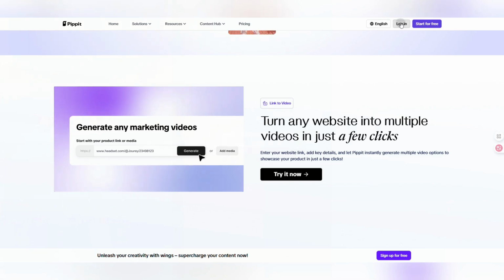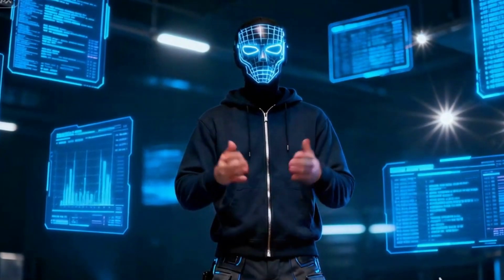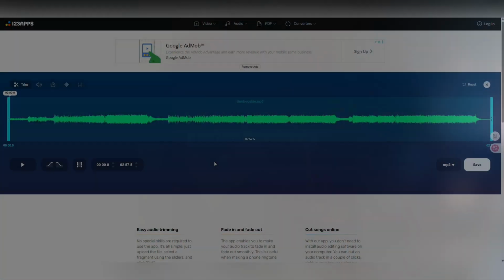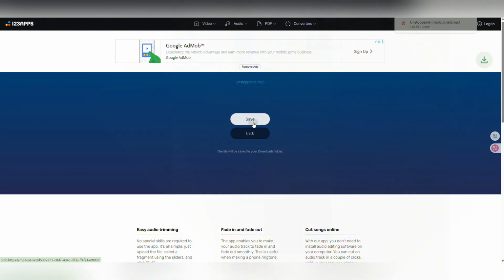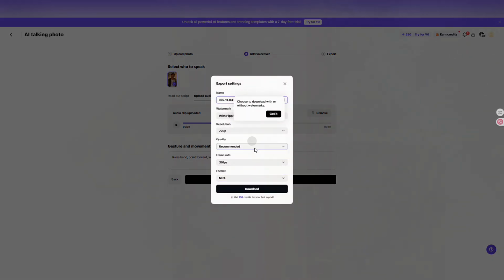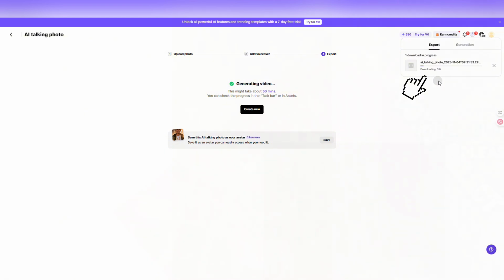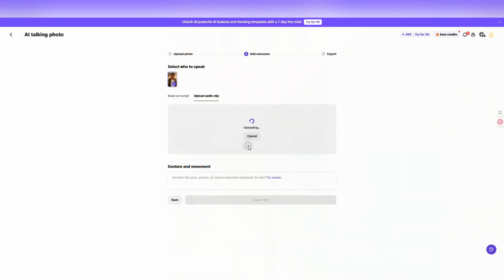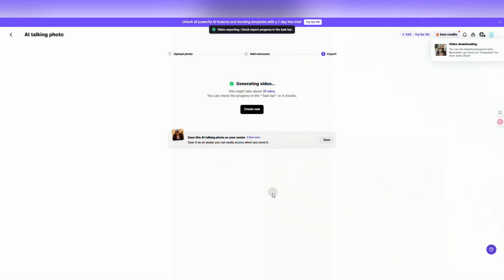🚨 FREE AI Sings! 🎶 (Incredible Quality & Video Clip) 🤯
🚨 Say goodbye to short clips and limited video lengths!

In this video, I’ll show you how to use MovieFlow AI, a 100% free tool that generates cinematic long-form videos up to 3 minutes long, without any watermarks or hidden costs.

What you’ll learn: ✅ How to make professional-quality videos with MovieFlow AI ✅ How to generate cinematic storytelling content for YouTube, courses, or marketing ✅ Step-by-step guide to creating long-form AI videos using ready-to-use templates ✅ Why MovieFlow is one of the best FREE AI video generation tools of 2025 ✅ Tips for maximizing video quality and editing in MovieFlow

💡 This is a game-changer for creators, marketers, and educators who need long-form videos without paying a dime.